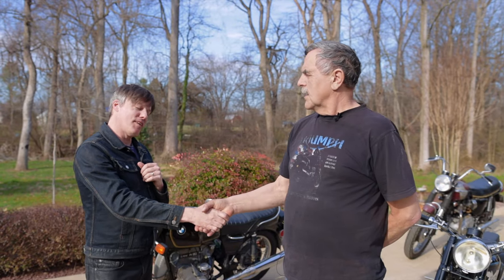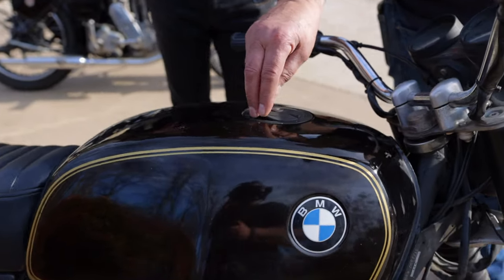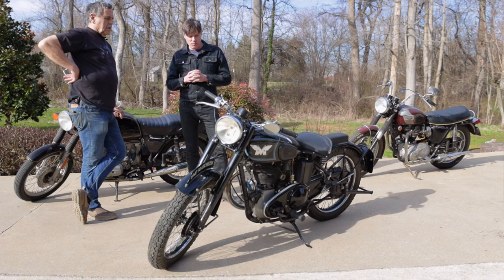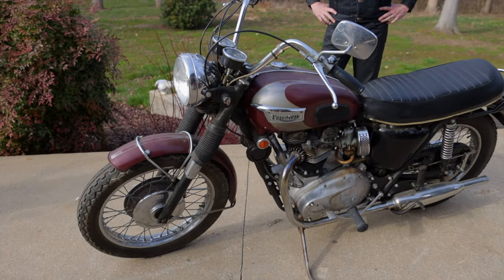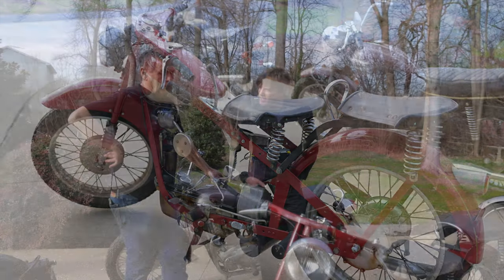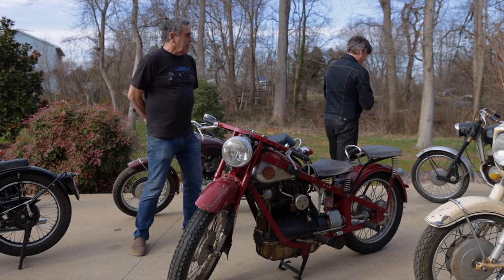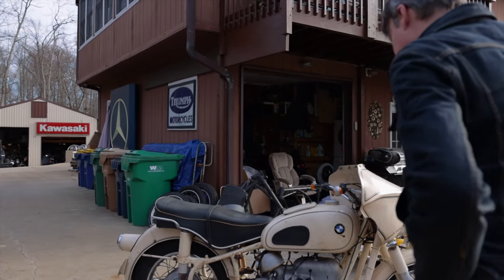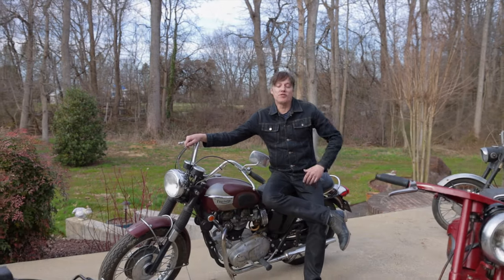Vintage British & European Motorcycles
We're back at Peter Hougaard's Dotler Motorcycles to check out some new inventory of classic and vintage bikes.
-Cheers-